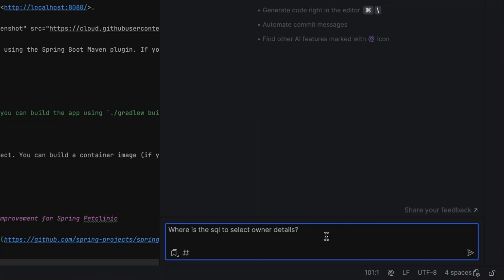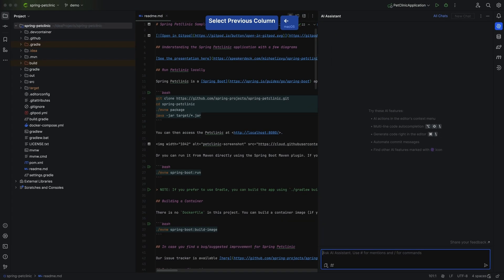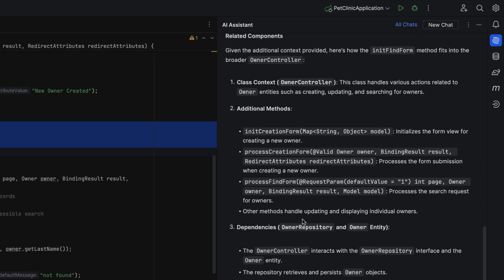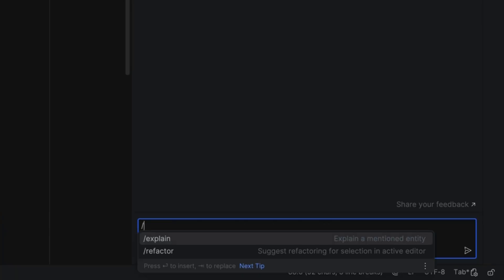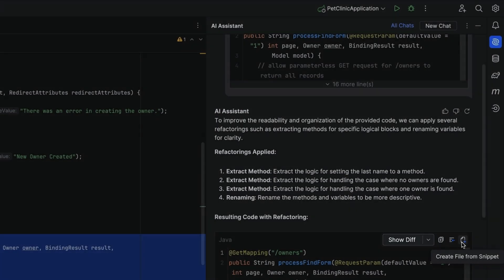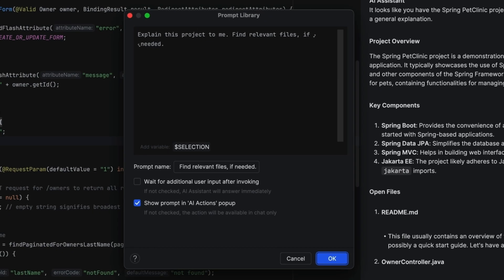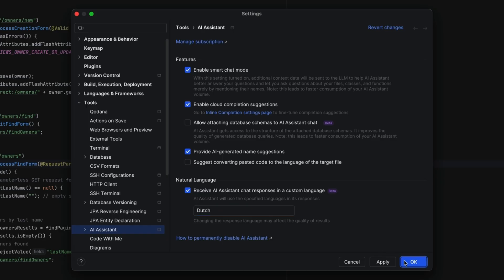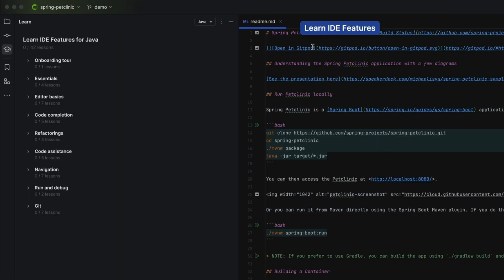7 Things You Didn’t Know about AI Assistant Chat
In this video, we explore seven hidden features of the JetBrains AI Assistant Chat that can help you work smarter and faster in your IDE!

Learn how to:

• Open the AI Assistant chat window efficiently
• Ask project-specific questions and get tailored answers
• Add relevant code snippets and files to your prompts
• Manage and customize the chat context for better responses
• Save prompts for future use
• Change the chat language to your preference
• Discover new AI Assistant features within the chat window itself

Whether you're a seasoned developer or just getting started, these tips will help you get more out of your AI Assistant! Happy coding!